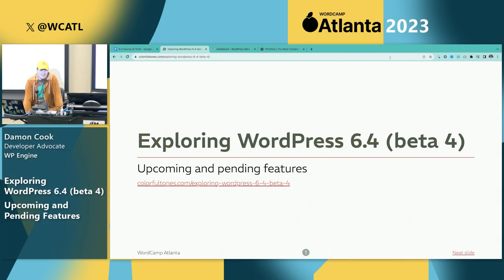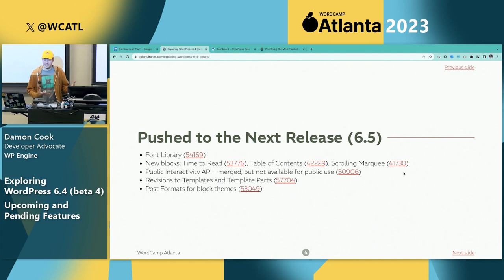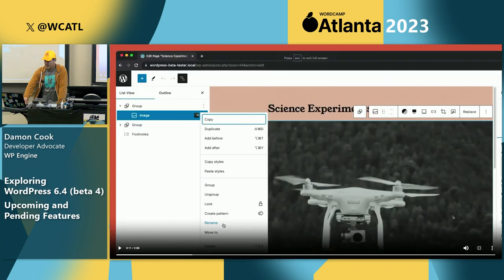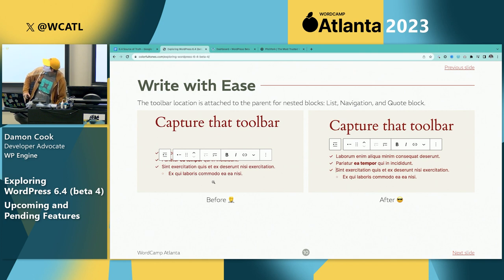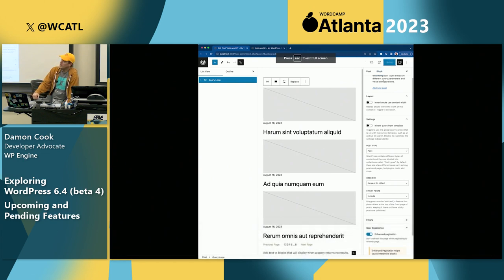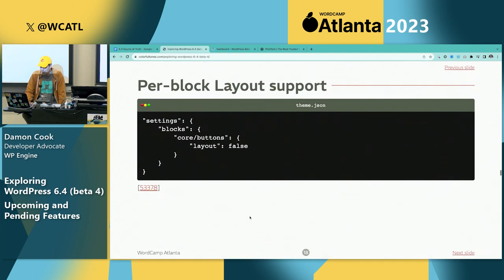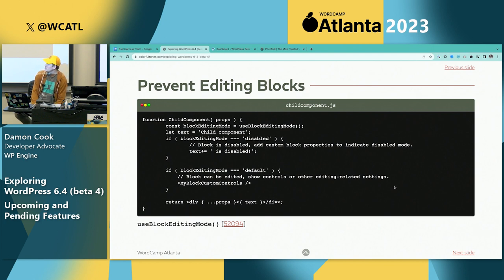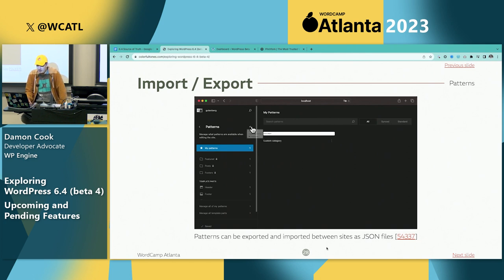Exploring WordPress 6.4 (beta 4) Upcoming and Pending Features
WordPress 6.4 is targeted to be released in early November 2023, and should be full of a plethora of exciting new features and enhancements. Let’s dive in and explore the beta features of WordPress 6.4 and all that it has to offer.Presentation Slides »